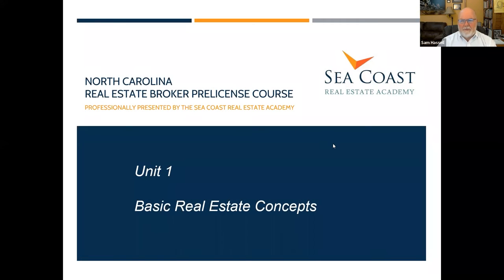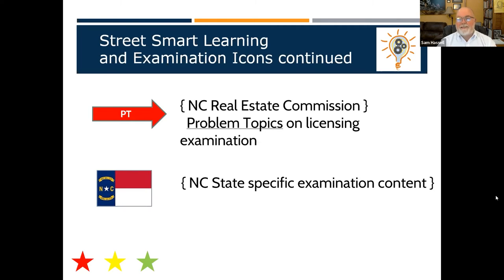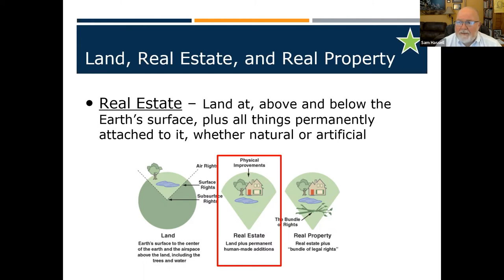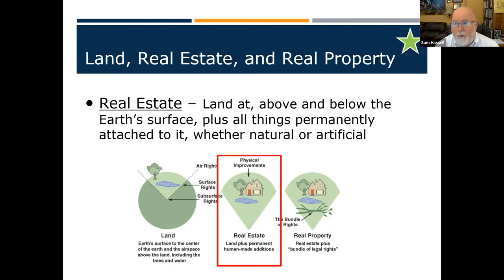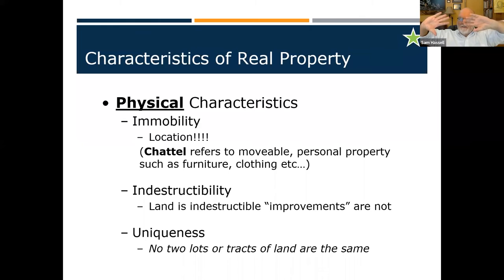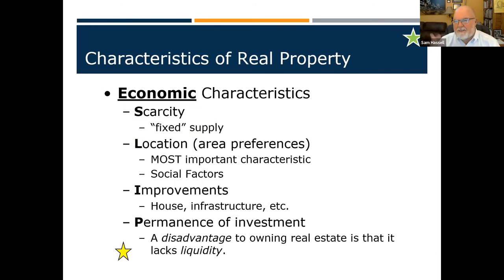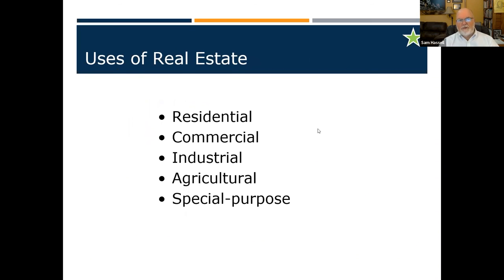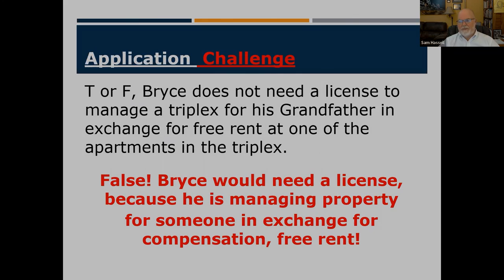Prelicense #1 | Basic Real Estate Concepts | Real Estate Exam Prep in North Carolina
Do you need some help preparing for your class test or license exam?

Ready to take the leap into real estate? Sign up for a course on our

Video Editing by: Grant Gillen

0:00 Intro
0:10 Icon Explanation
4:00 Land, Real Estate and Real Property
9:35 Physical Characteristics of Property
16:00 Economic Characteristics of Property
23:00 Improvements
24:23 Land Use and Investment
29:37 Scope of Real Estate
33:15 Uses of Real Estate
33:40 NC Real Estate License Requirement
35:55 Key Terms
36:54 Review
37:50 Outro